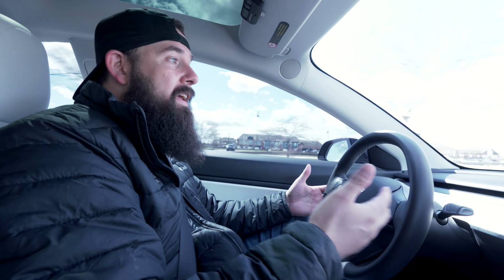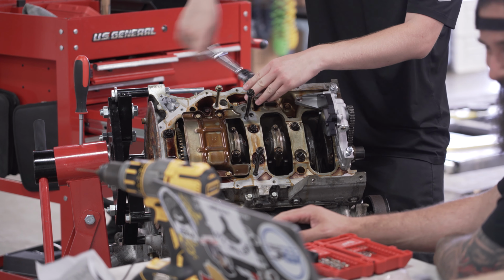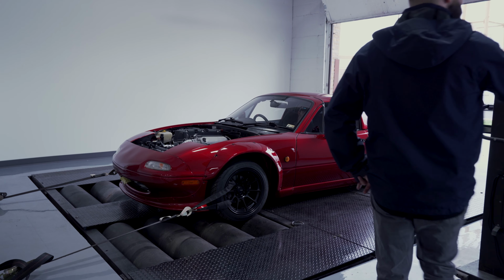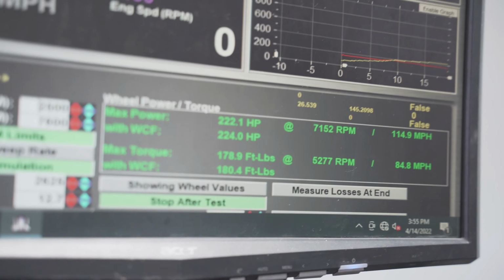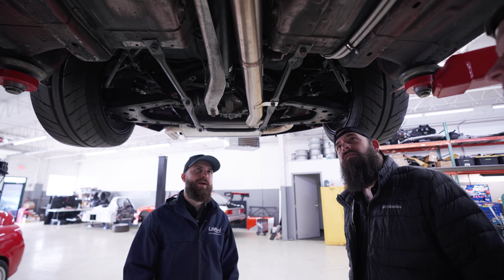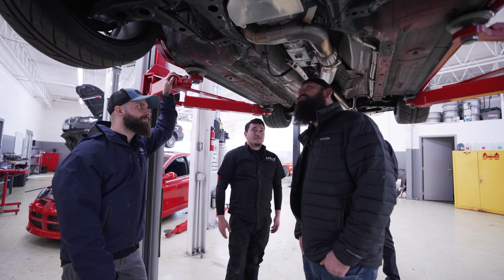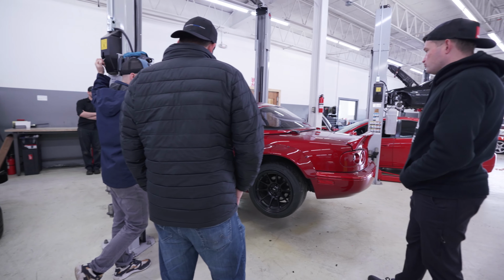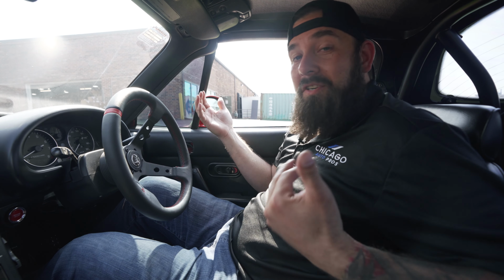We Put Our k24 Miata On A DYNO! | Eunos Roadster Build Update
Our right-hand-drive, K24-swapped Miata is back! After finishing up the swap, we handed the car over to Ultima Race Works to inspect the car and take care of anything that may not have been done correctly as well as Dyno-tune the car. Although there is still plenty left to do on the car, it's finally ready to be driven on the road!

Sign up for the DETAILWISE ACADEMY to get in depth, hands on training in DETAILING, PPF & TINT, and BUSINESS

CONTACT CHICAGO AUTO PROS!

2 LOCATIONS

GLENVIEW:
2075 Johns Court
Glenview, IL 60025

LOMBARD:
207a Eisenhower Lane S.

Hours: Mon - Sat
8 AM - 5 PM